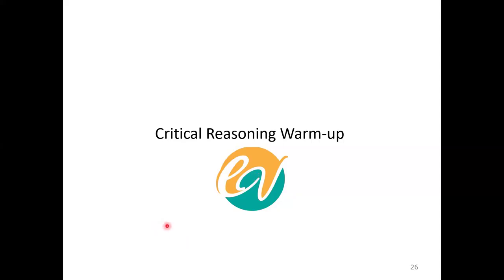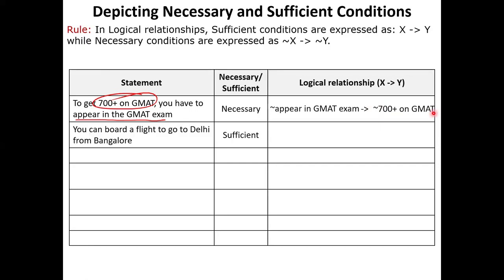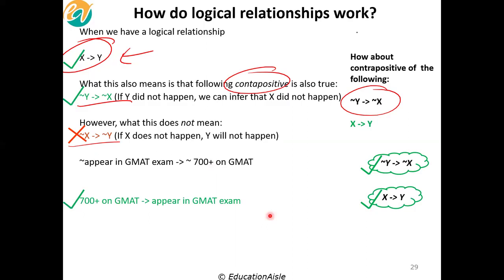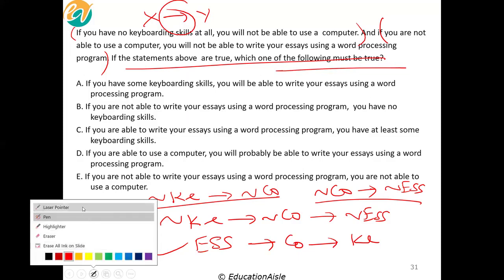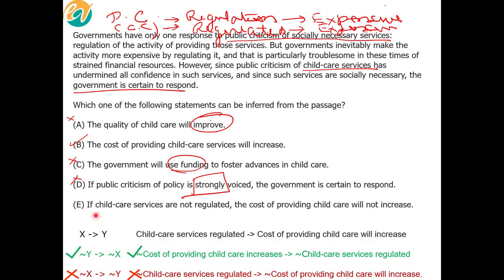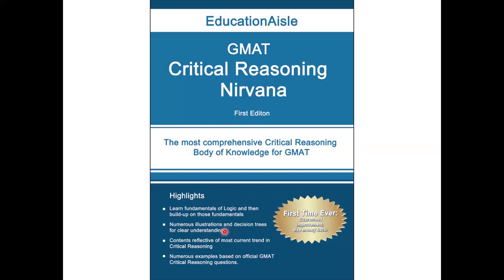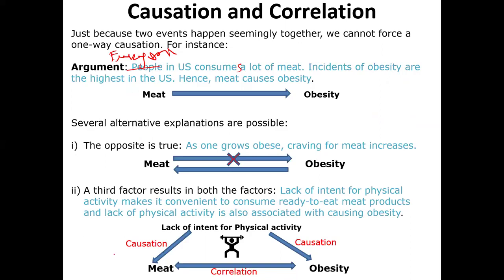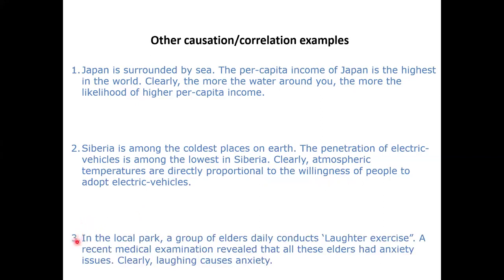GMAT Critical Reasoning Conditional constructs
Discussion on the YouTube channel @EducationAisle on GMAT Critical Reasoning Conditional constructs.